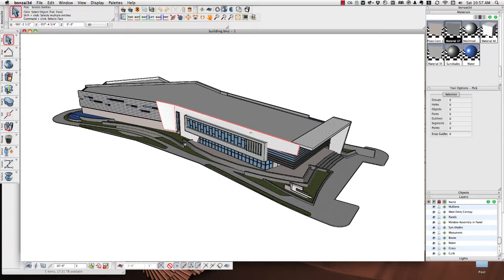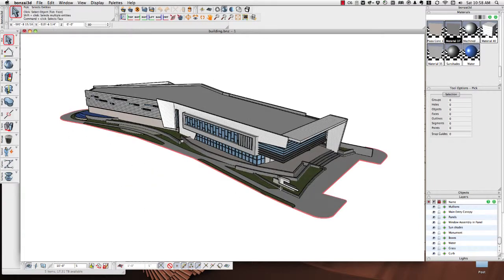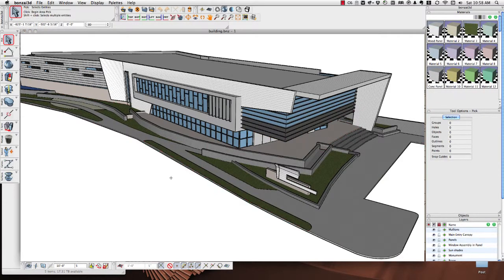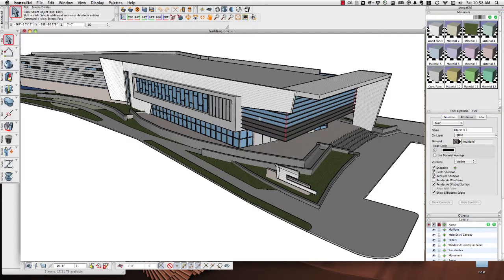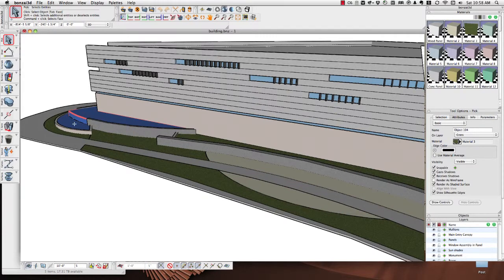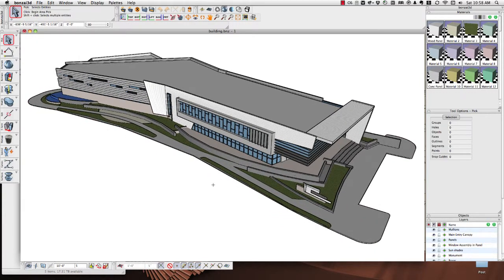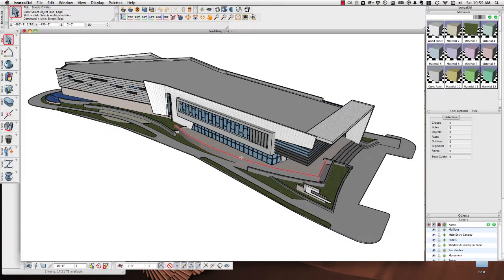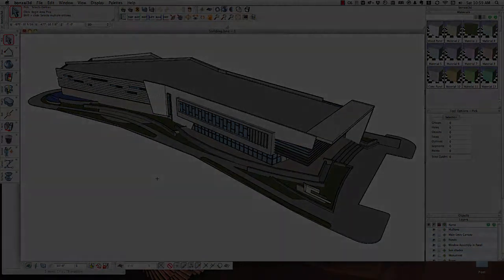Intro to Rendering in Artlantis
Learn how to render an exterior architectural scene using Artlantis 2, 3, 4 or 5. If you are new to Artlantis, this tutorial will get you up to speed with most of the major features of the program. If you're already familiar with Artlantis, there are tons of extra tips in here that will take you to the next level.

Learn how to:

- place and adjust cameras to establish views
- create an infinite ground plane
- apply materials
- adjust exterior lighting for multiple scenes
- update the model in the scene when the design changes
- render beautiful images
- use Artlantis Batch for batch rendering lots of images